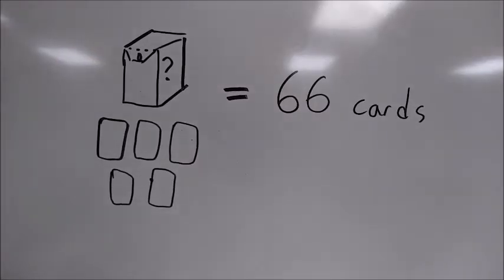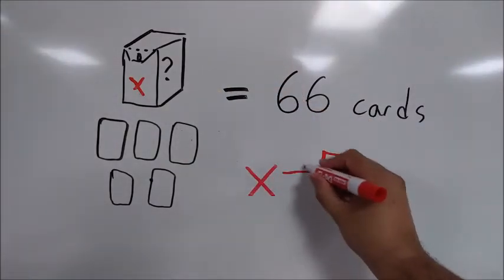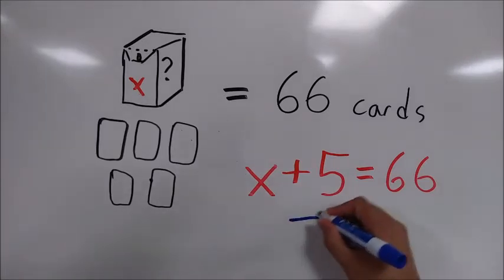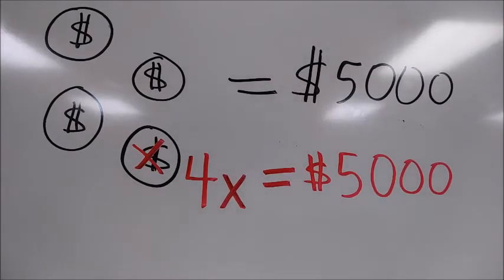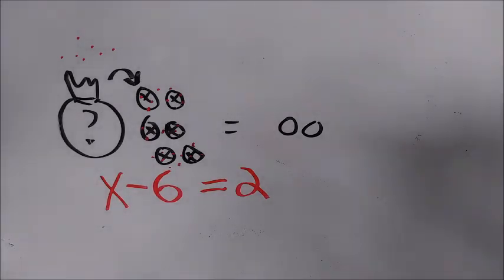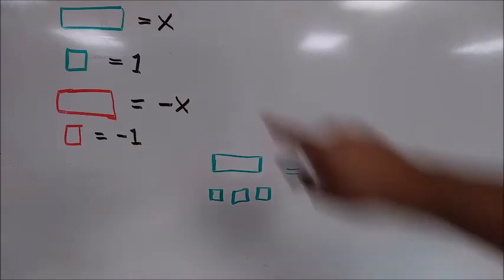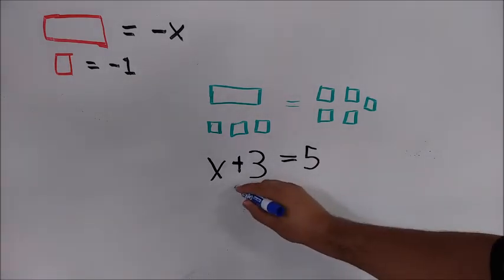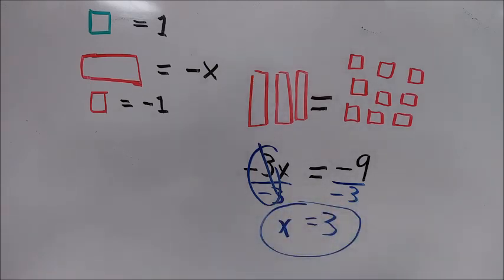solving 1 step equations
Continuation of the "Writing 1-Step Equations" video.